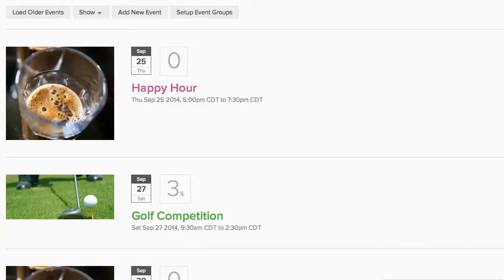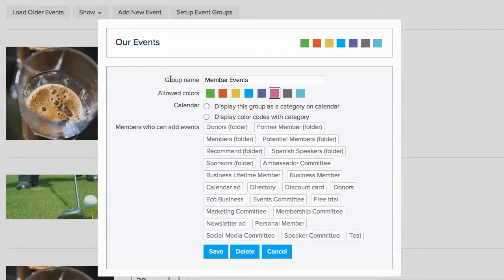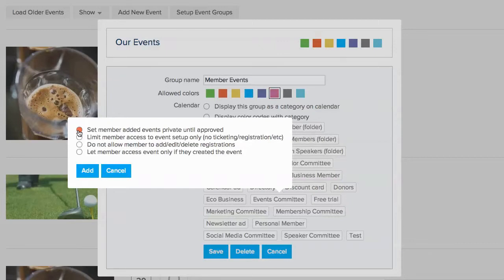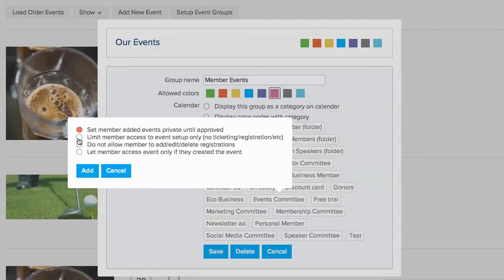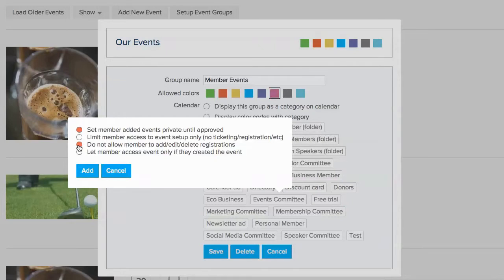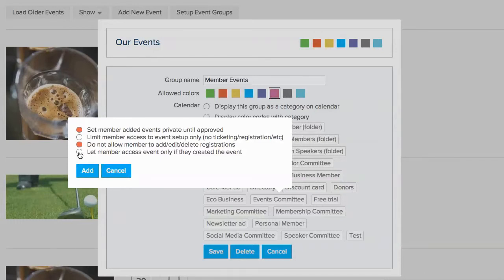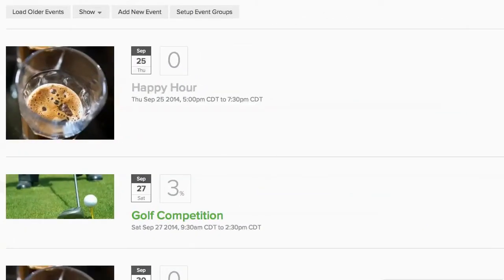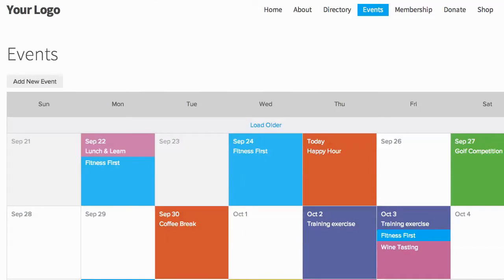Members Posting Events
Give your members the ability to post events directly to your event calendar. Member event settings let you control how much access your members have including:

+Keeping events private until approved by an administrator
+Letting members only access events they create
+Limiting member access to event setup only
+Not allowing members to add, edit or delete registrations

Watch this video to see how it works.